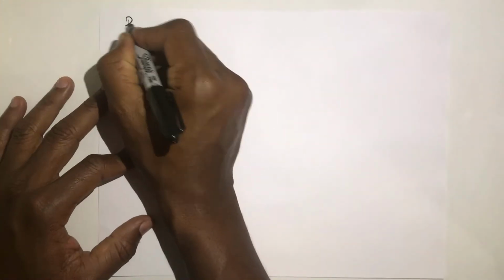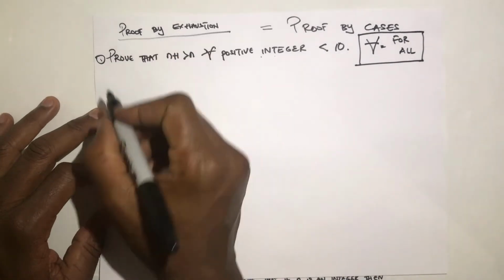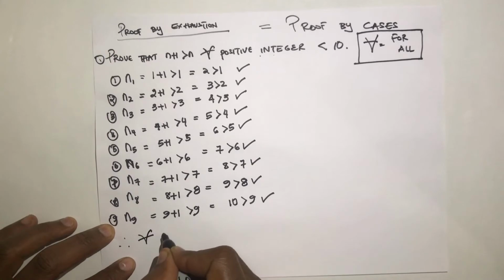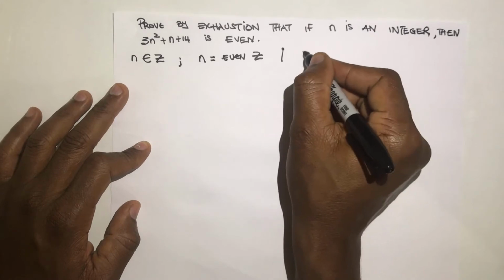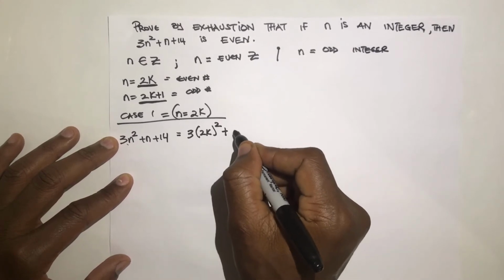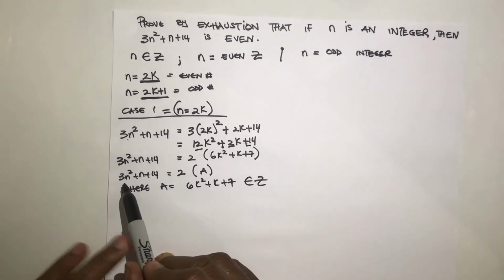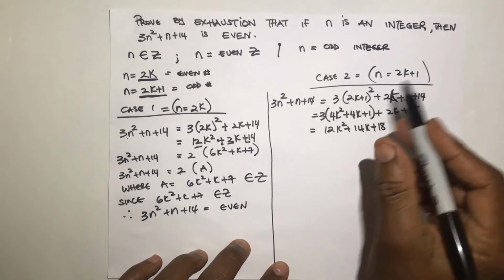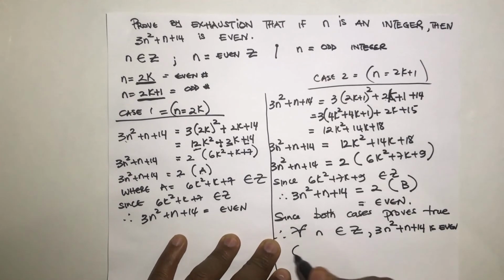Proof by Exhaustion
Pure Mathematics, CAPE, Proof by Exhaustion

Proof By Exhaustion. In this video you will learn how to apply proof by exhaustion to solve mathematical problems/questions.